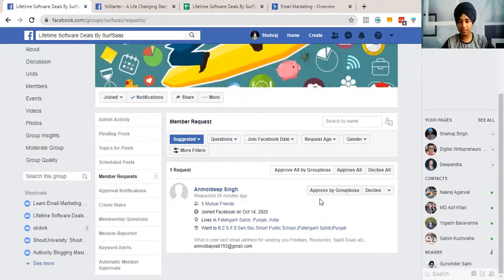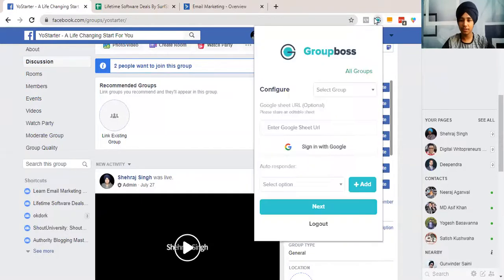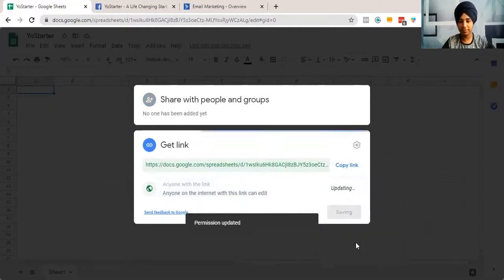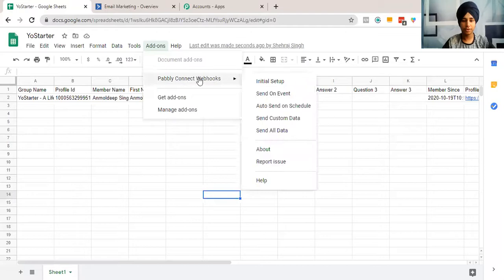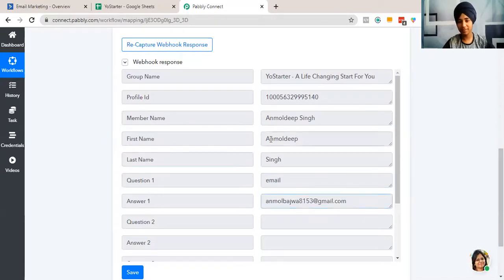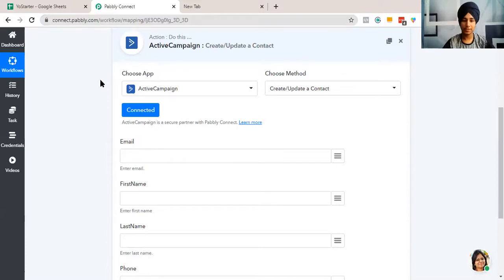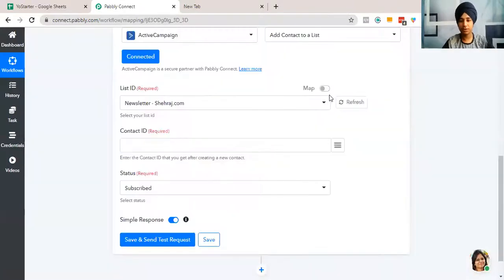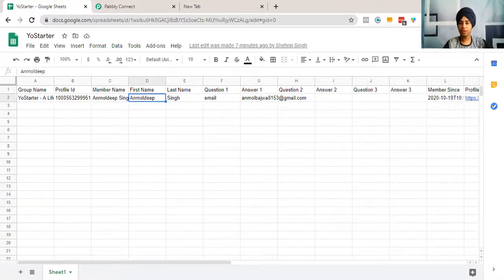My Facebook Group Process That Consistently Flow Leads for my business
Do you want to generate a consistent flow of leads using your Facebook group?

If Yes, You are in the right place.

By the way, If you prefer text more than videos then here is the in-depth guide Ps: If you are spending more than $147 a quarter ($49/month) on appsumo then their Briefcase program can help you to encash more benefits out of the same money.

Here are the benefits:
🌮 $196 Worth of Credit (Chips)
🌮 Access to Plus Membership
🌮 Access to KingSumo, Missinglettr, Sendfox etc